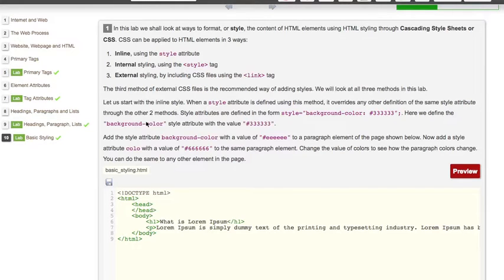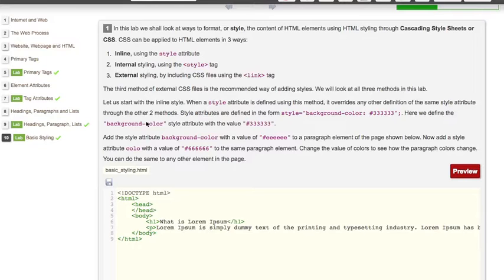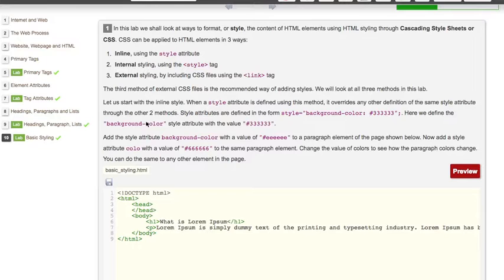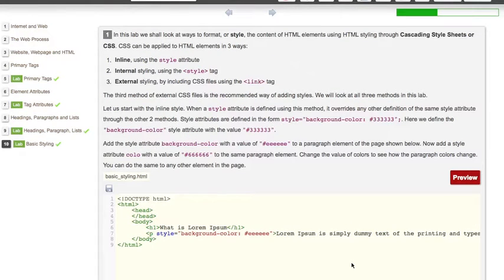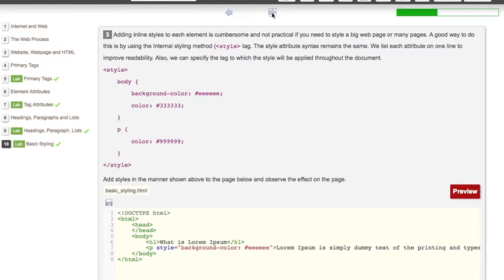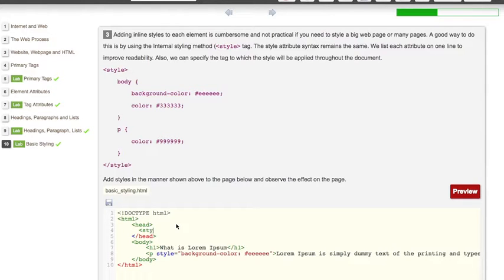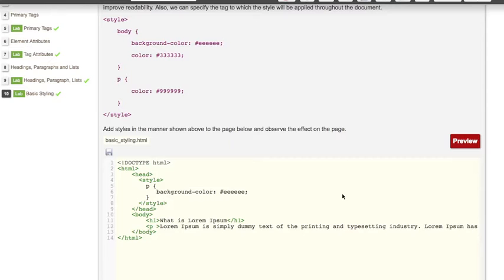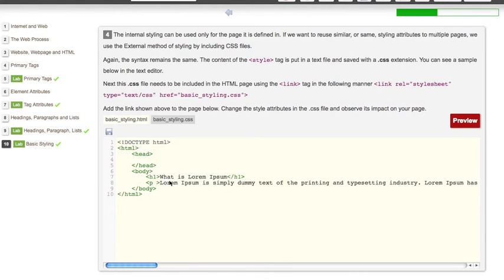Web Page Design: Basic Styling